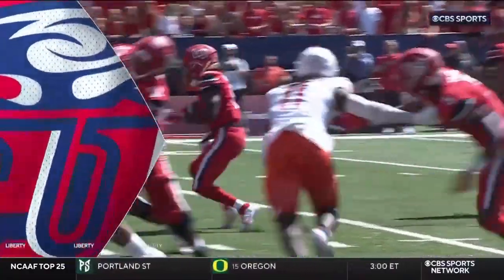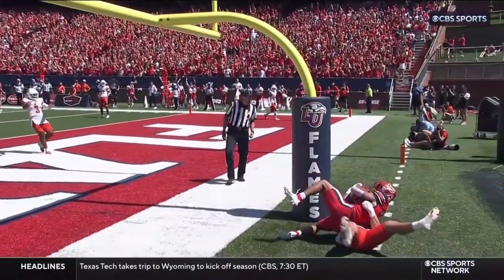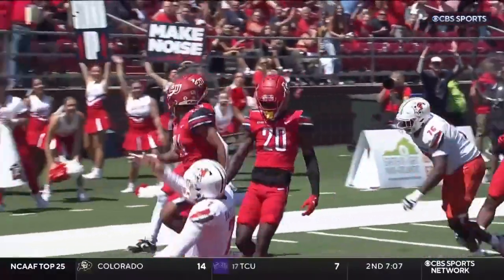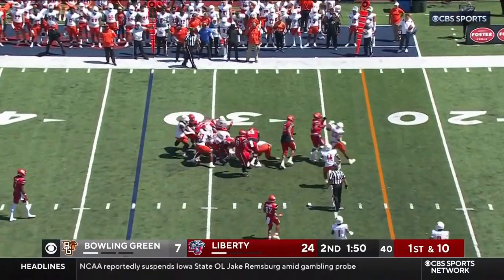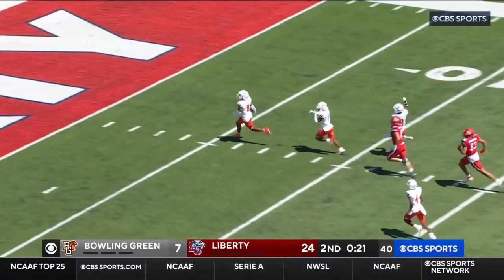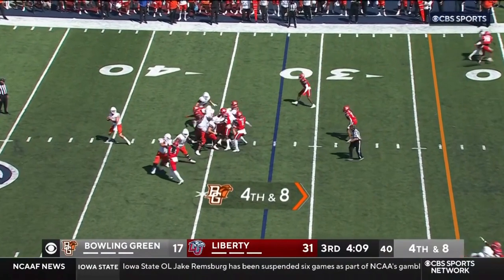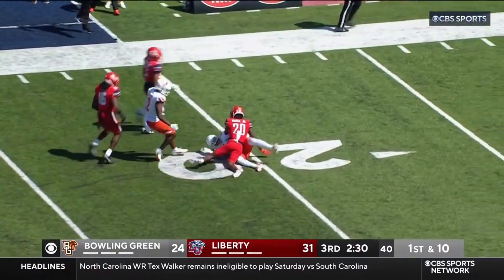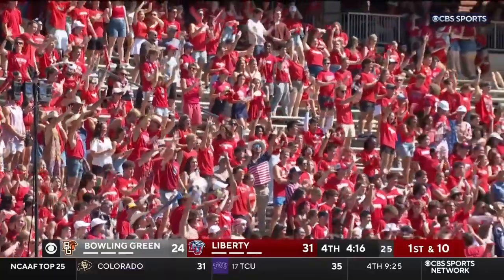Bowling Green Falcons vs Liberty Flames | September, 2nd 2023